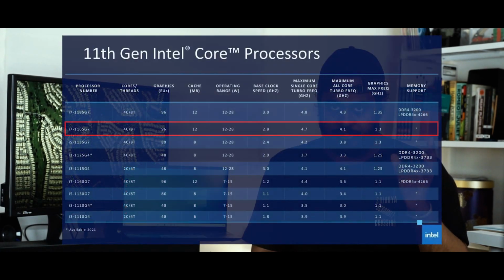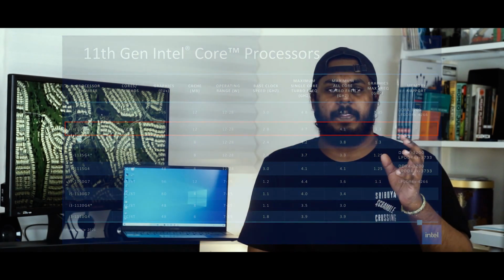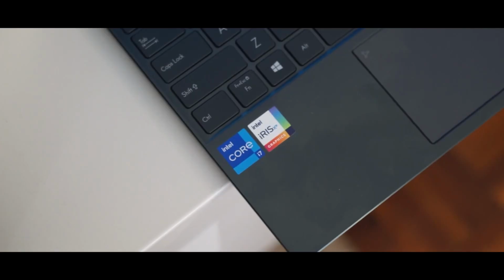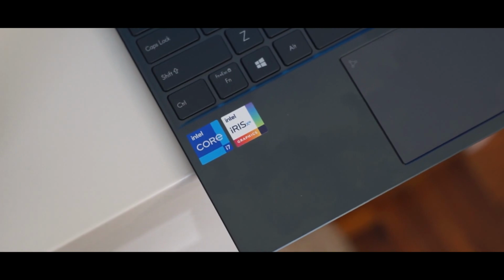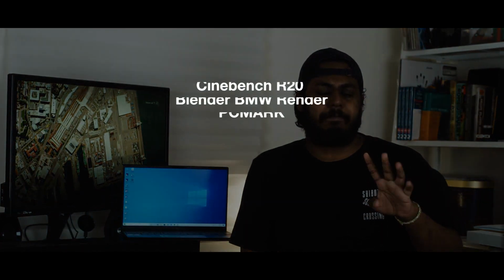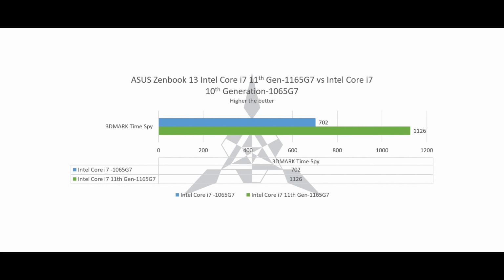The Intel 11th Generation Core i7-1165G7 is a questionable Processor...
Remember the new lineup of Tiger Lake processors Intel made available for the new laptops, well, we finally get the taste of it through ASUS Zenbook 14 rocking the new 11th Generation Intel Core i7-1165G7. While it is a marginal specs refresh, it does bring a lot of things to the table but with certain caveats.